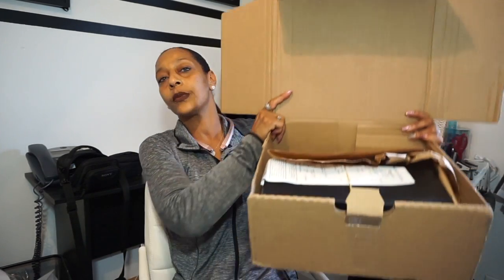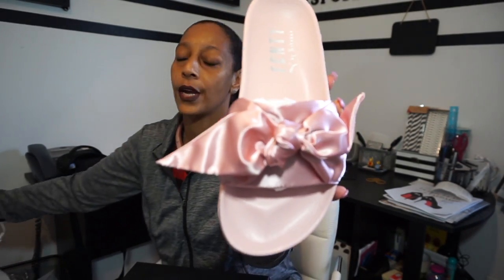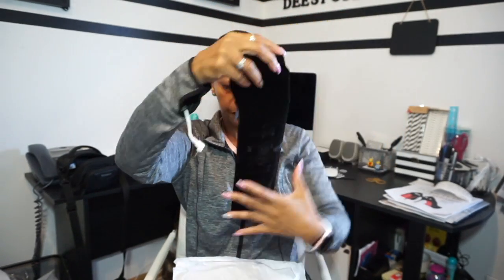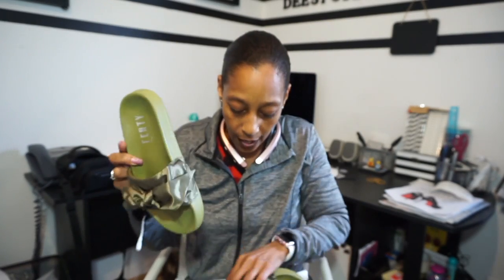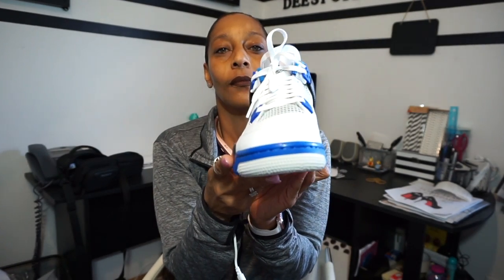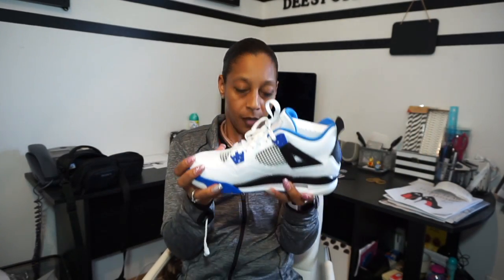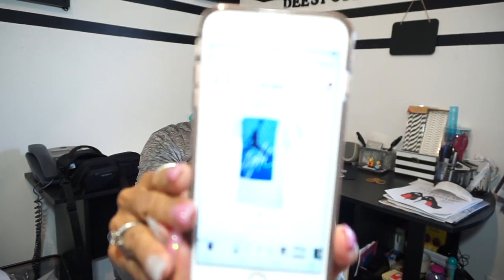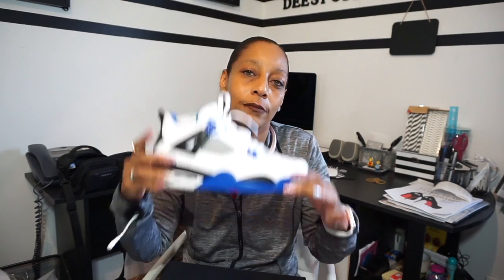Birthday Unboxing Part 2 (3/22/Aries) /Air Jordan 4 Motorsport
Birthday Unboxing  Part 2 (3/22/Aries)

Air Jordan 4 GS Motorsort
Rihanna Bow Slides